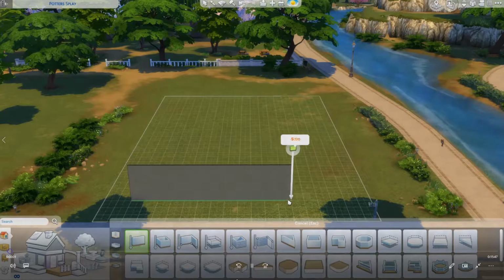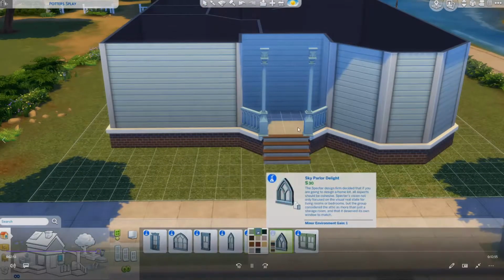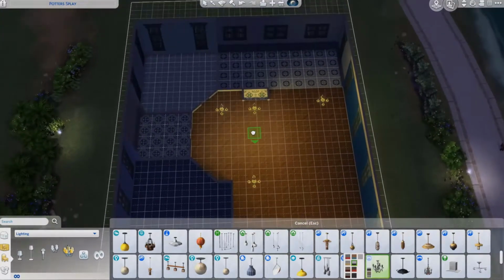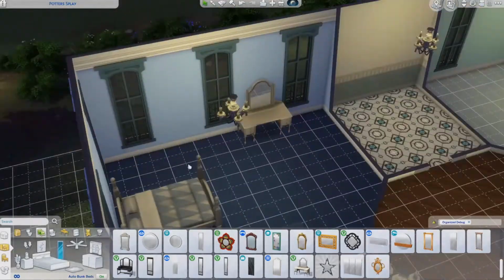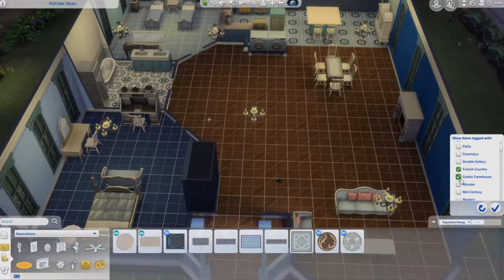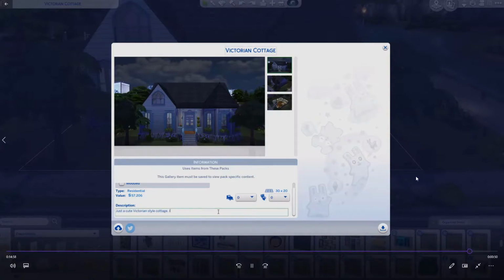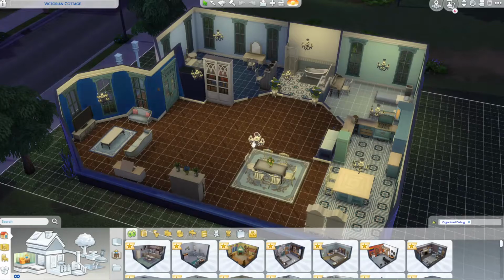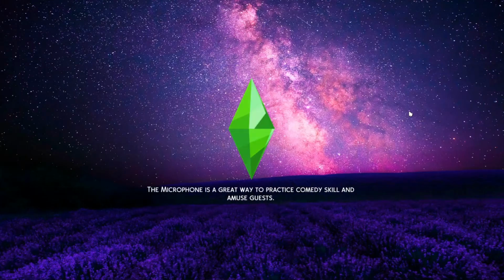I Built a Victorian Cottage in the Sims 4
My excitement for Cottage Living inspired this build